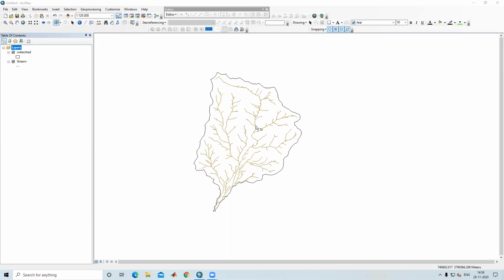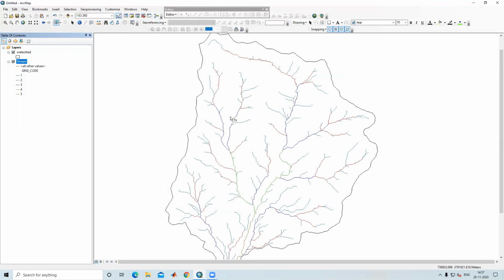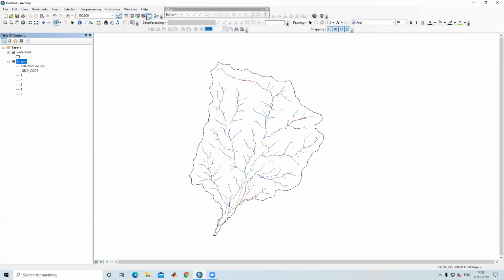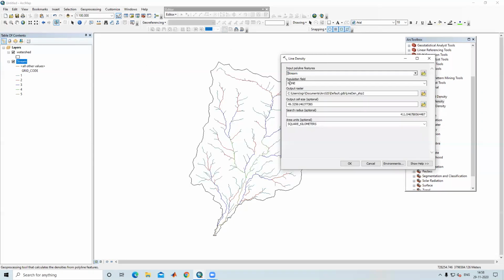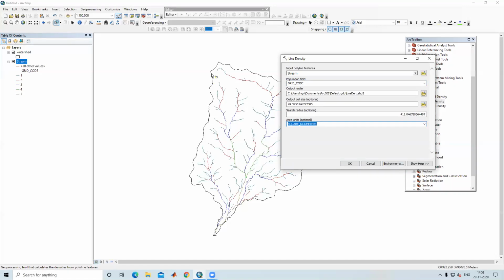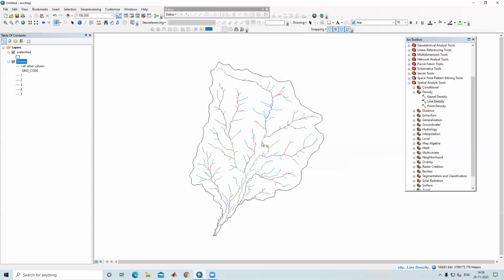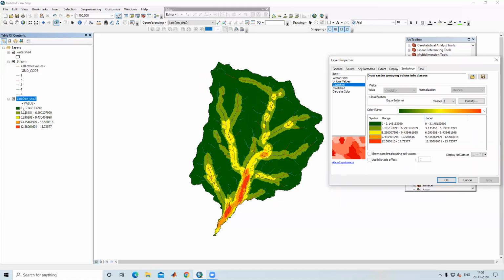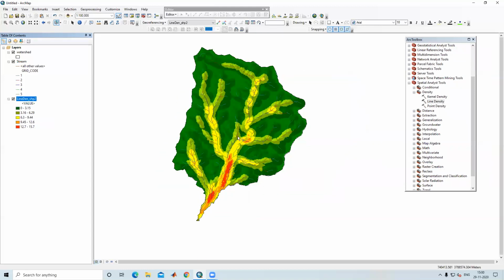Drainage density or Stream Density Map using ArcGIS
In this video lesson we will learn to prepare Drainage density or Stream Density Map using ArcGIS.
Special Thanks for What I am Using
GIS BOOKS
HP Desktop